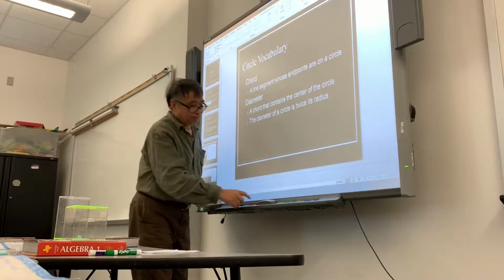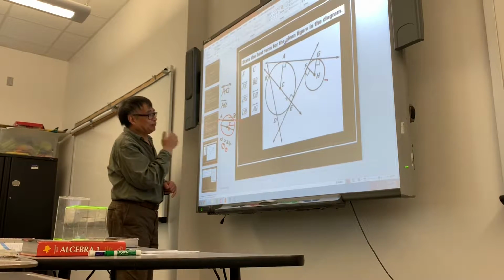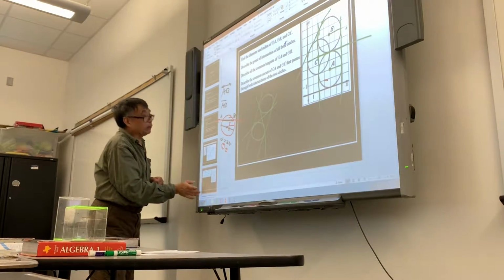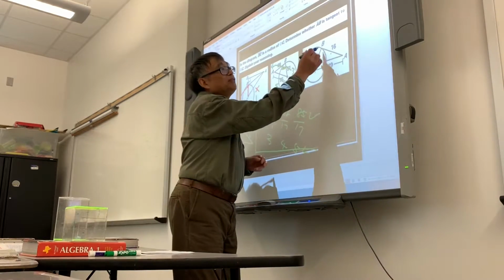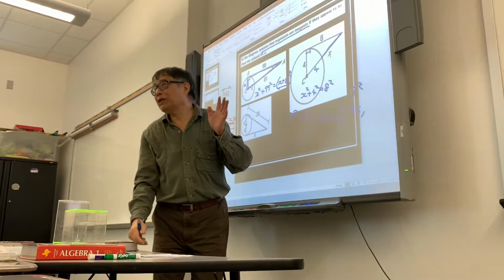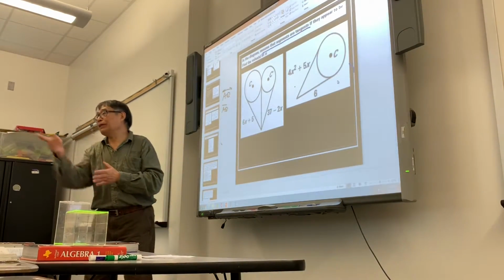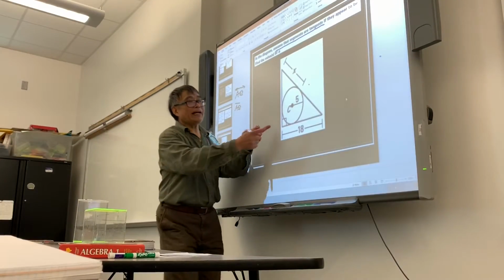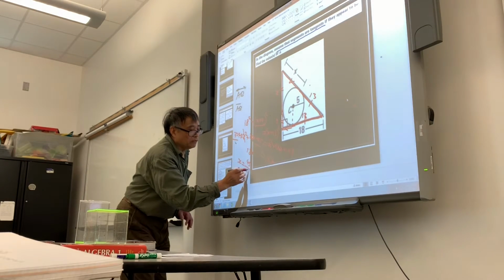Lecture - Chapter 10.1